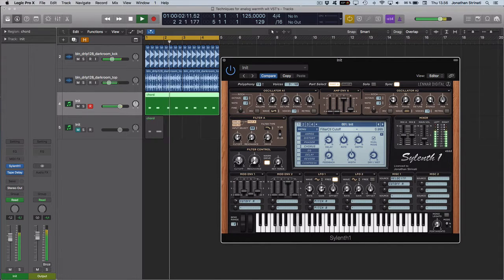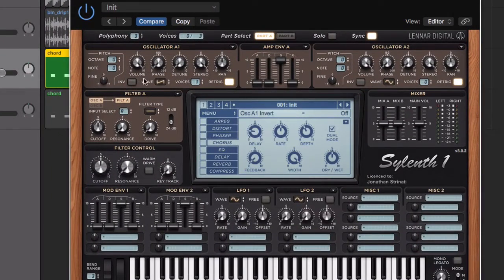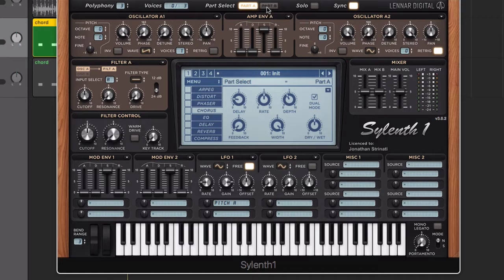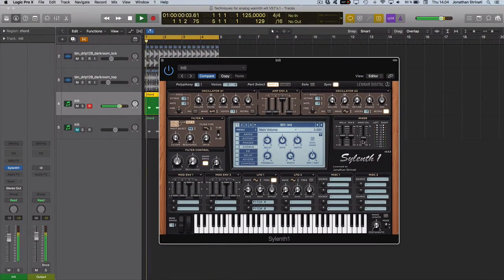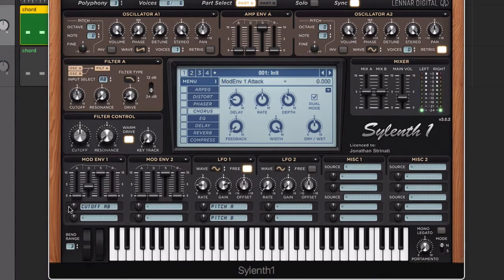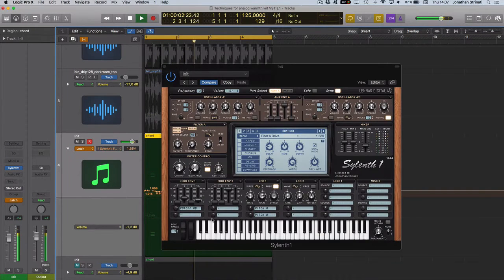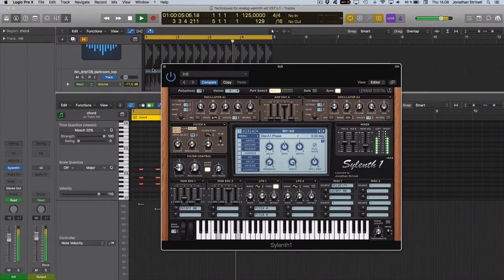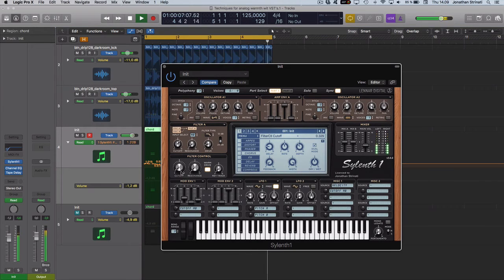Analog Warmth with Plugins - Part 1 of 3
Our first installment in our tutorial series, "Analog Warmth with Plugins."